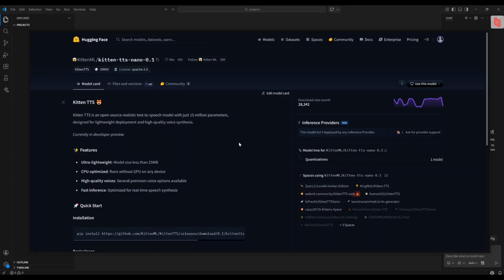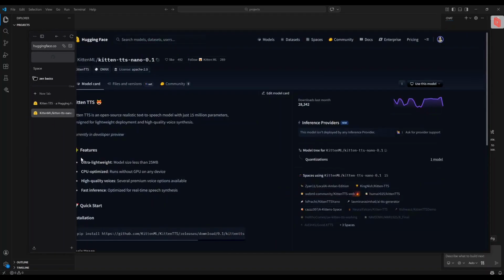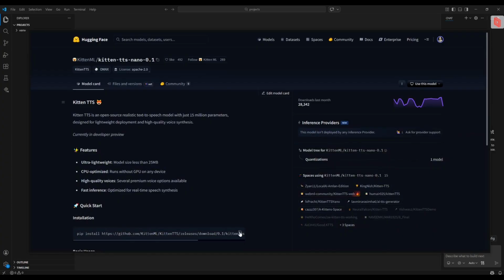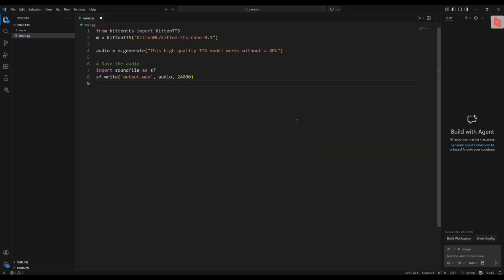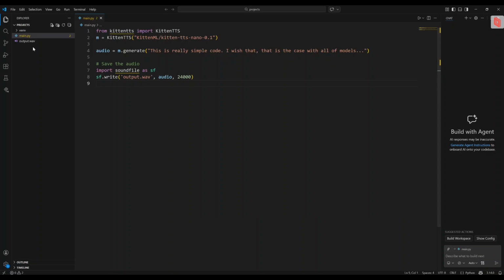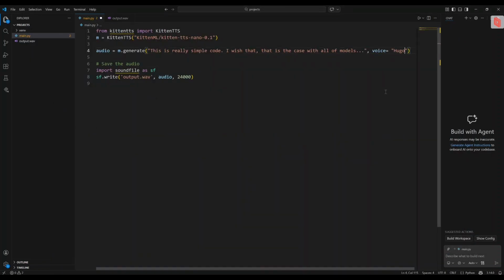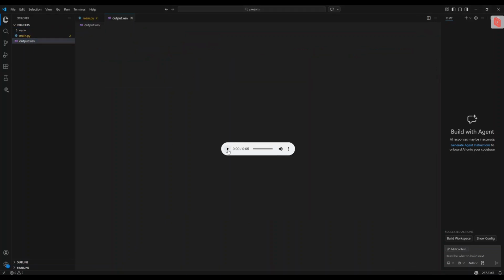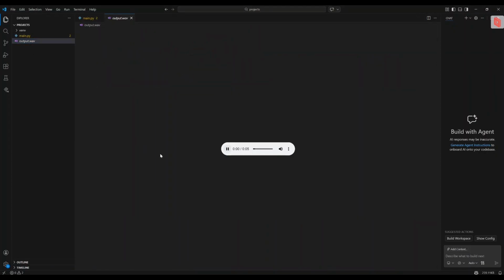Kitten TTS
Kitten TTS is fast and easy to use text to speech model.